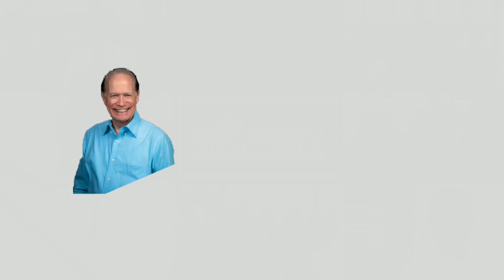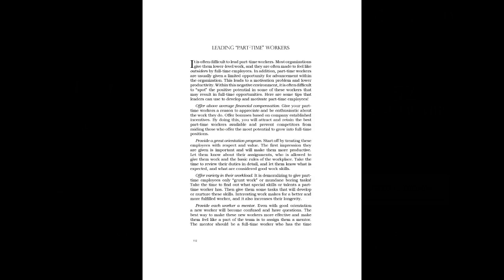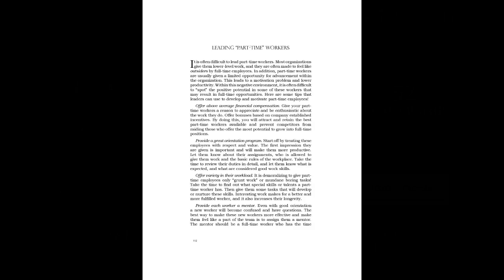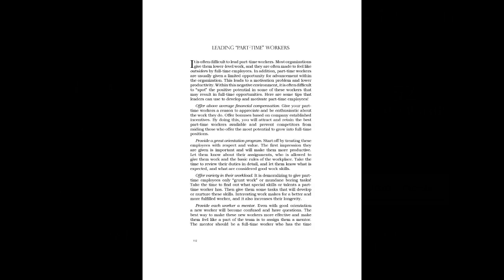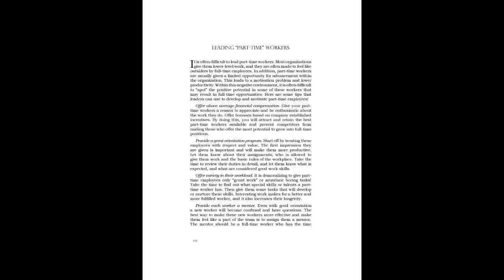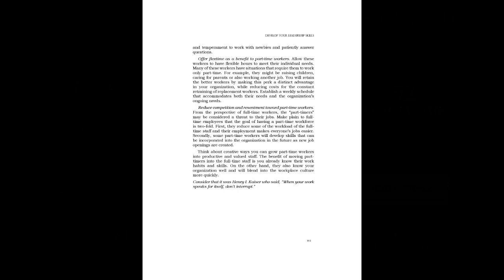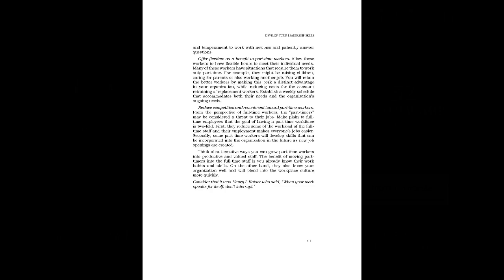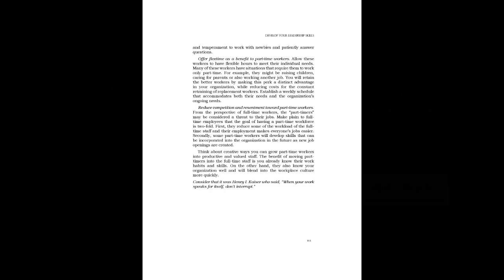52 Leadership Tips Audio Book - Tip #49: Leading "Part-Time" Workers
This is Greg. Thanks for checking out the Leadership Excellence channel. I am delighted to offer to you the audio of my original book entitled, 52 Leadership Tips, That Will Change How you Lead Others. This book was written by Greg L Thomas.

I hope you find it to be beneficial for your personal growth and your own leadership development. Feel free to make any comments below.

Here is Tip #49: Leading "Part-Time" Workers